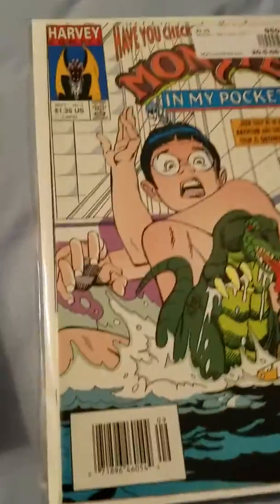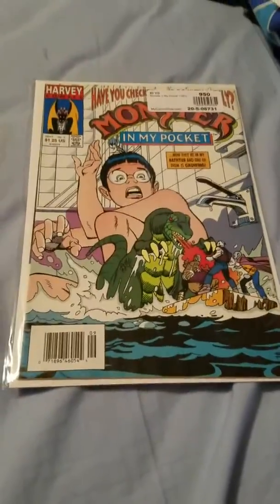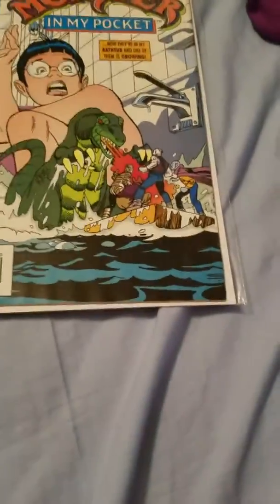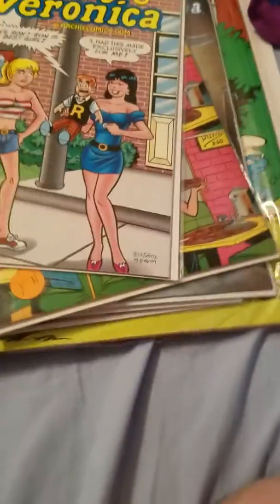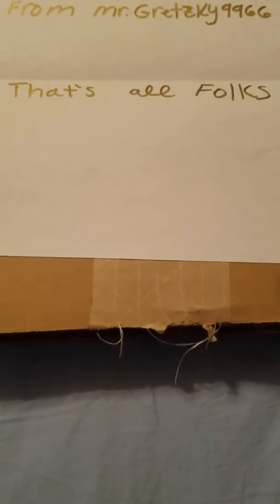Contest entry into Farley's nerdcave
My video to the contest